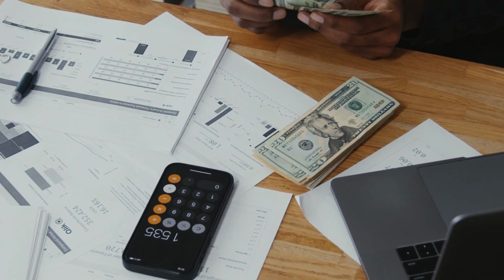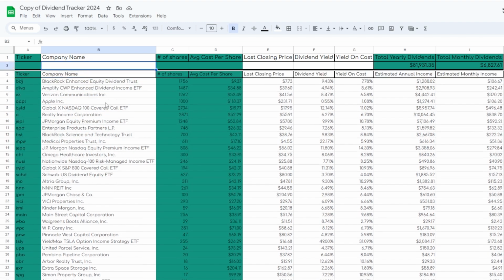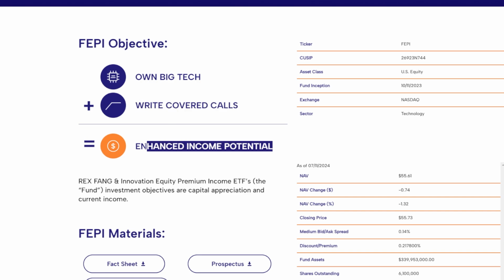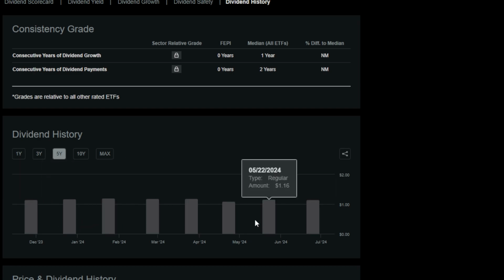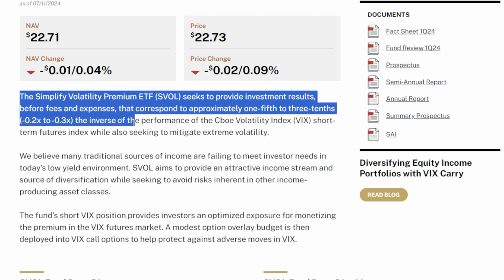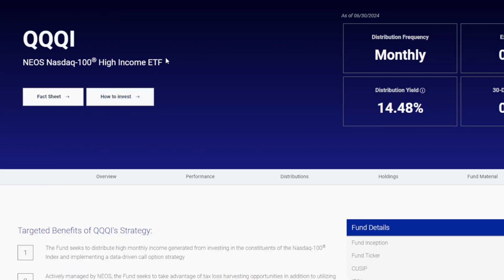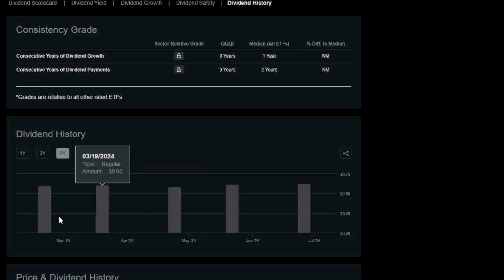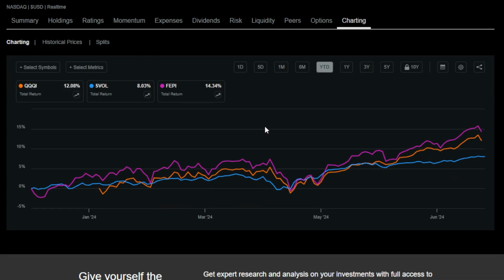3 SAFE ULTRA High Yielding ETFs I KEEP Buying!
3 SAFE Ultra High Yielding ETFs I KEEP Buying!